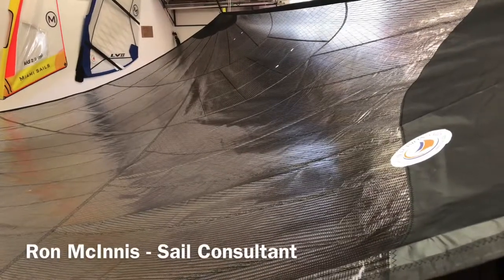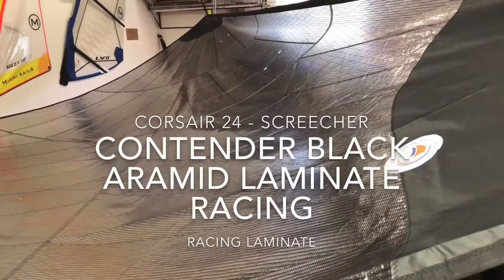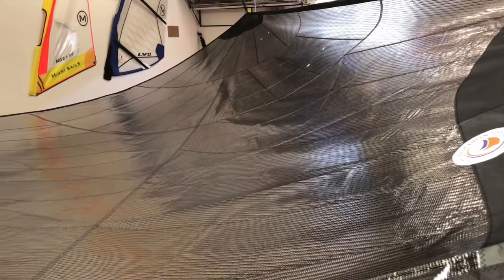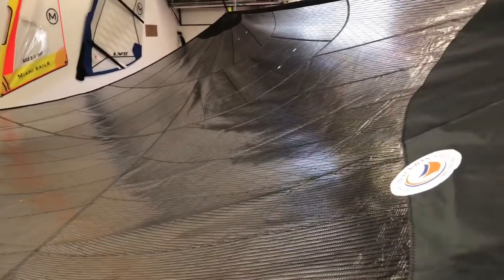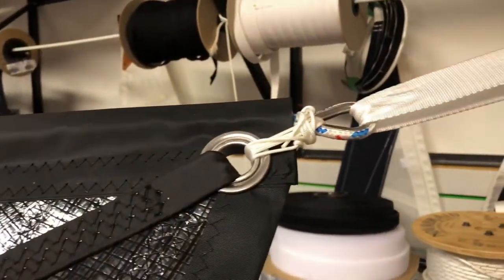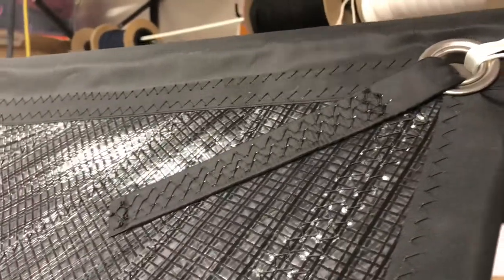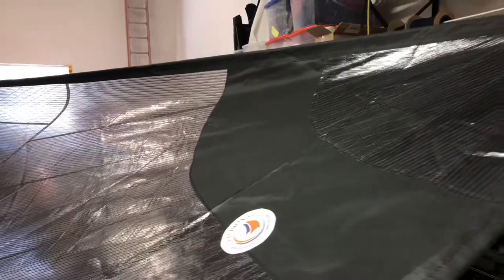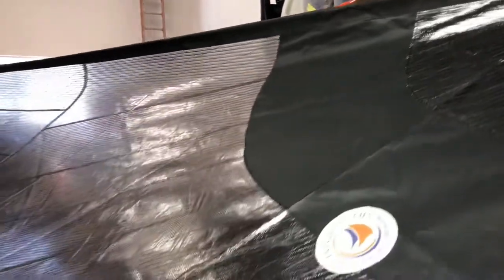Corsair F24 - Screecher - Contender ZZ Black Aramid Racing Laminate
If you have a trimaran and are looking to add a screecher to your inventory will design and manufacture an amazing sail that will have you flying in lighter winds!

ZigZag reinforced aramid racing radial laminate for the racing sailor
The ZZ Racing Black (ZZ) range of aramid laminates uses a combination of Technora Black and Twaron Black fibers to build a range of laminates for dinghies up to 40 footers. The ZZ 04 and ZZ 06 styles are based on a Technora formed scrim combined with Technora ZigZag technology for off-angle support.  All Technora fiber construction of the ZZ 04 and ZZ 06 combined with our UV absorber in the adhesive assures excellent UV resistance and flex durability.

The ZZ 09, ZZ 15, and ZZ 18 styles all step up to the higher modulus Twaron black warp fibers for added performance in these radial laminates while still using the Technora black for the fill. Designed for radial applications the ZZ styles from 06 to 18 all have 750 denier Technora at 12˚ off the warp.

For applications where added durability is required, we offer the ZZ 09, ZZ 15 and ZZ 18 styles with a one side taffeta option. For a slight weight increase the taffeta contributes to film and inpact durability. Placing the taffeta on one side of the cloth rather than internally between the films eliminates the problem of water wicking into the laminate.

ZZ is available in 60” width [152 cms] for better nesting options and improved cloth utilization.